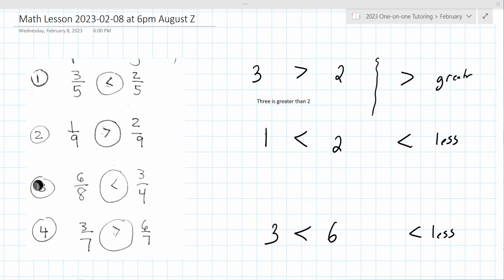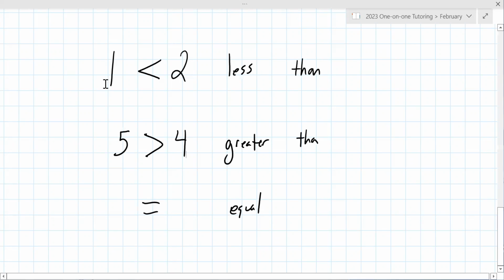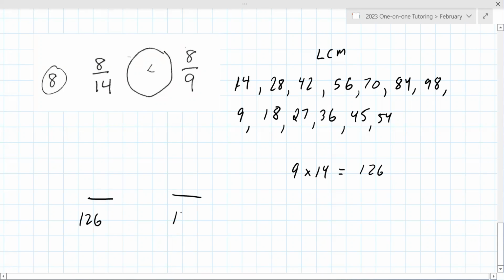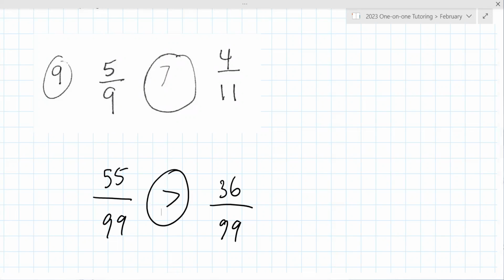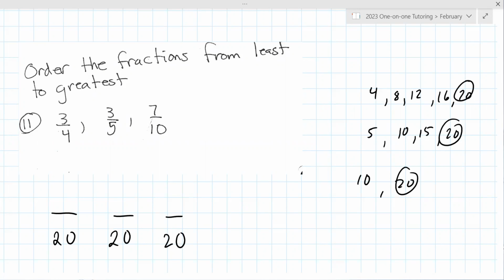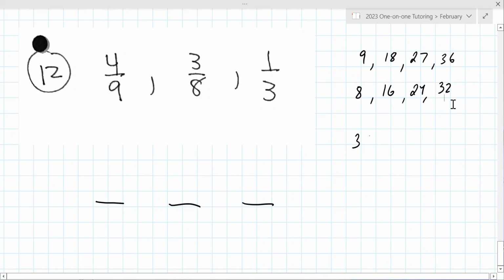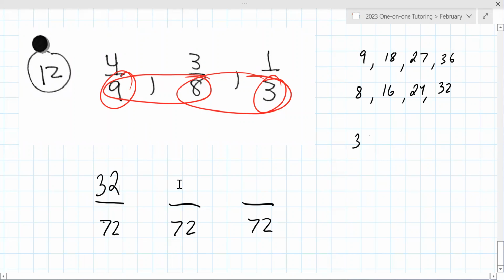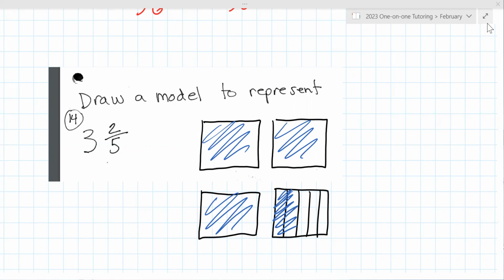Middle School School Math Lesson [2023-02-08 at 6pm MST August Z]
This lesson covered topics in Pre-Algebra including comparing and ordering fractions.